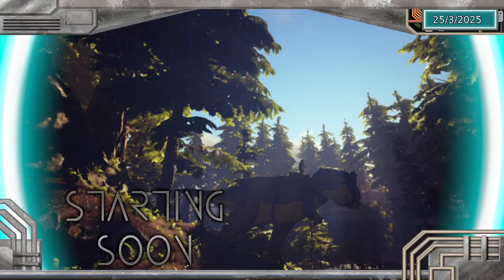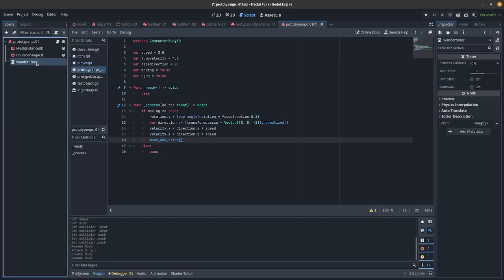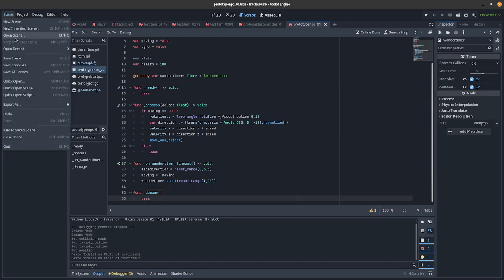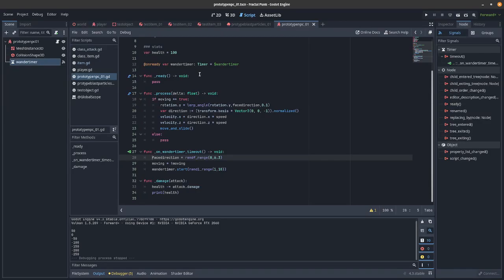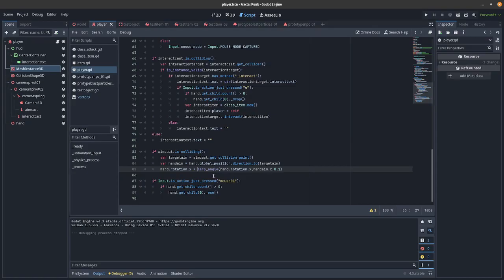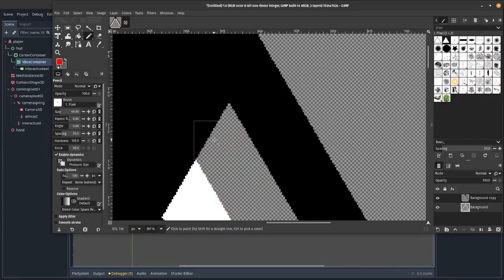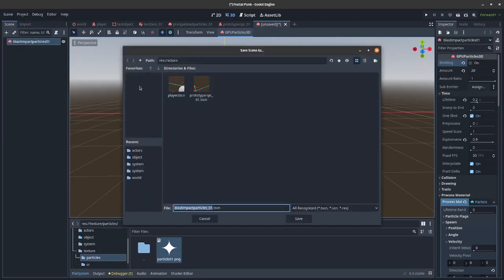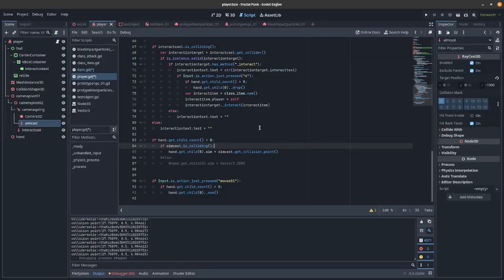Lock in game dev (Godot, Blender, GIMP) mw9832985924